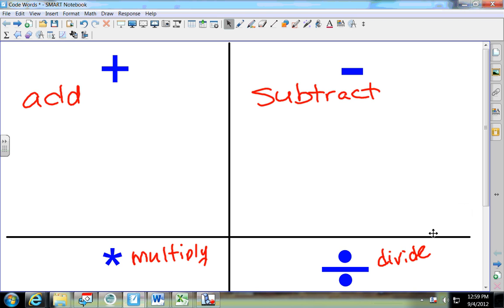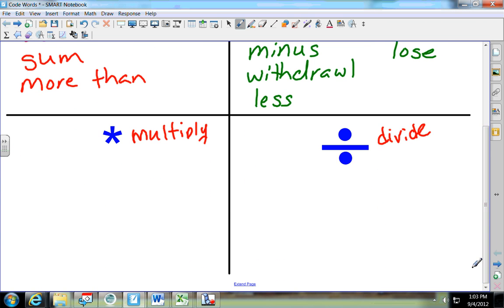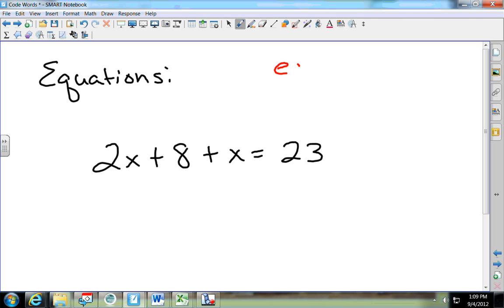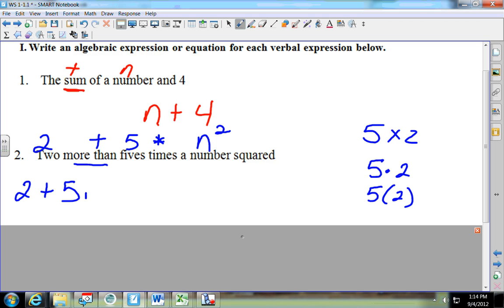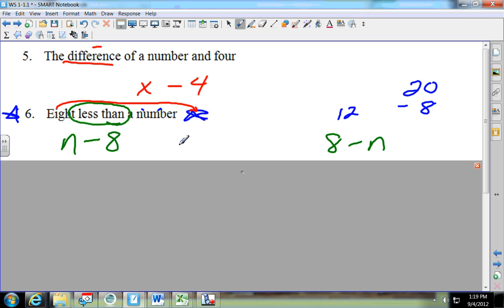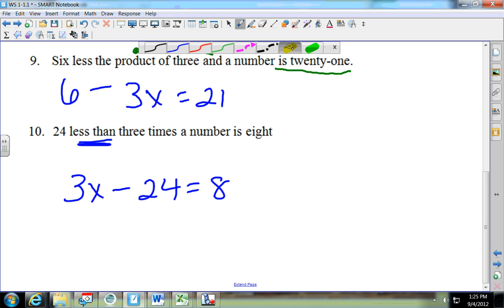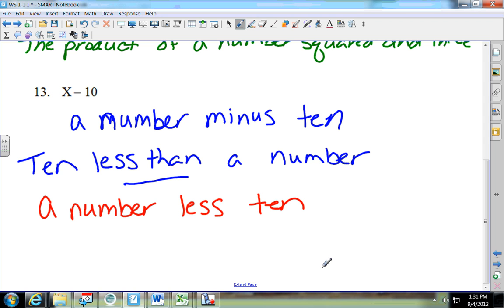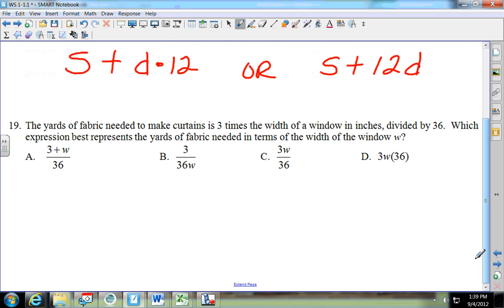WS 1 1 1 Writing Expressions day 1